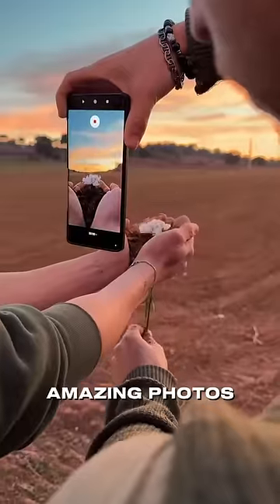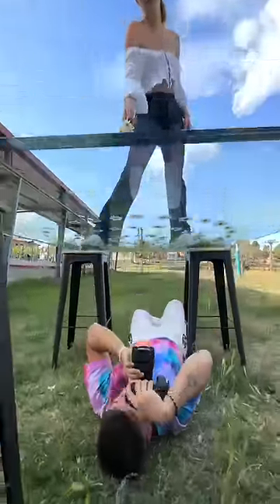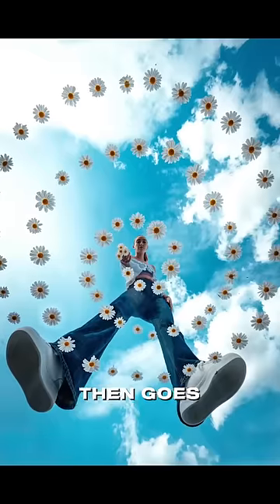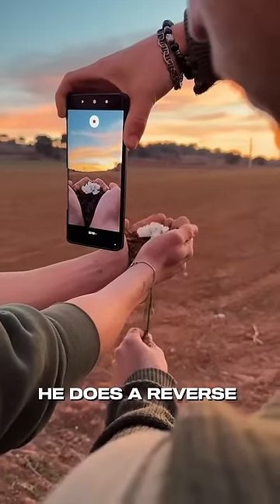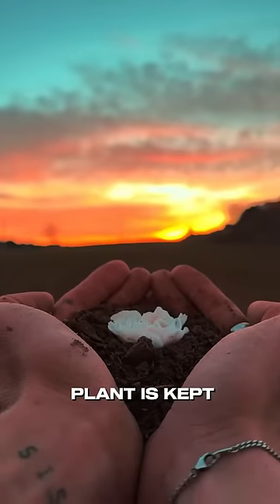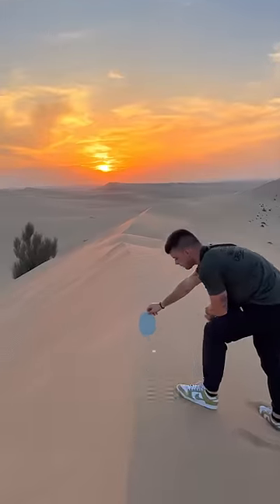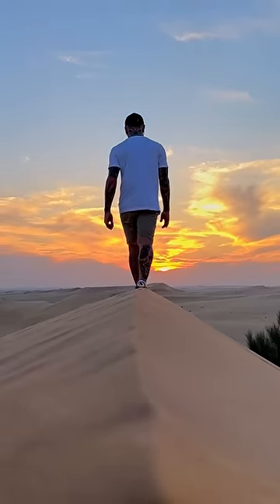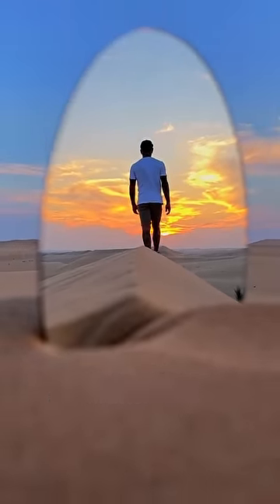Amazing Camera Shots 😮😮